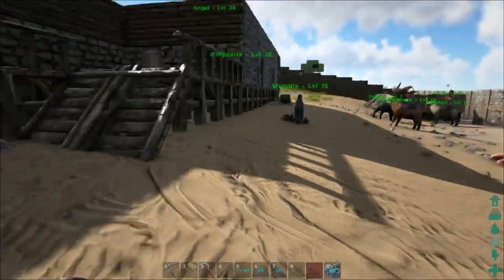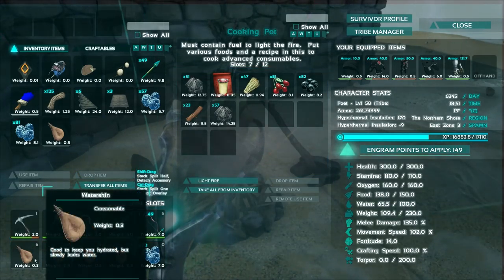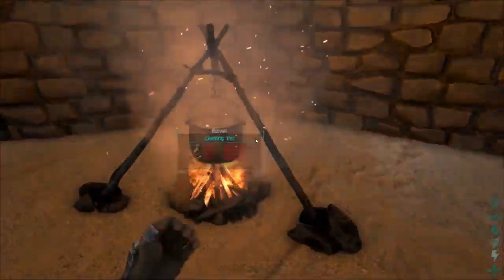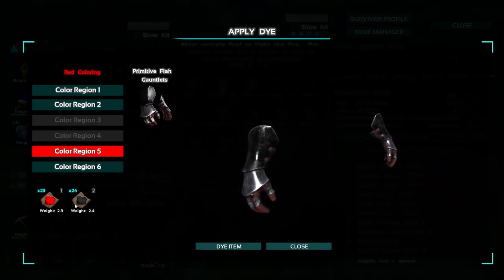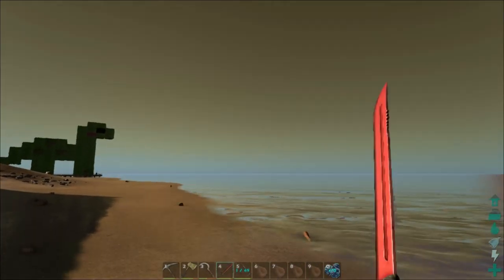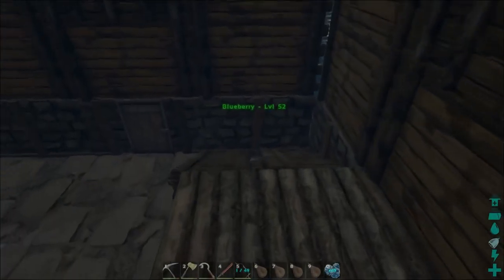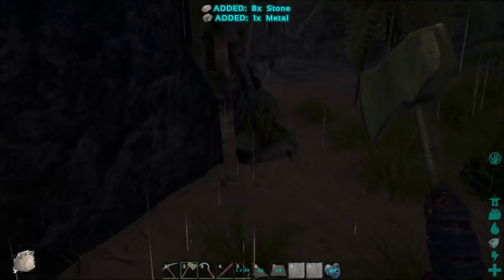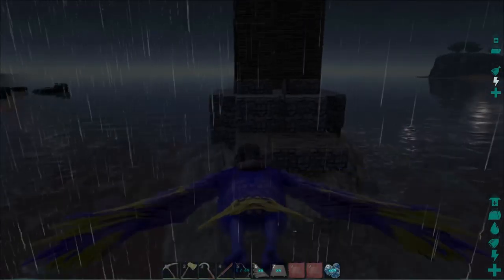ARK: Survival Evolved || 113 || The Lighthouse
ARK: Survival Evolved sends you to a mysterious island filled with Dinosaurs! Craft, build, hunt, harvest, and survive. Upgrade skills, traits, and abilities through experience.

Today I show progress not only made on the main base, but to a special project of mine: A lighthouse on the rock.

ARK: Survival Evolved is currently available for PC through Steam.